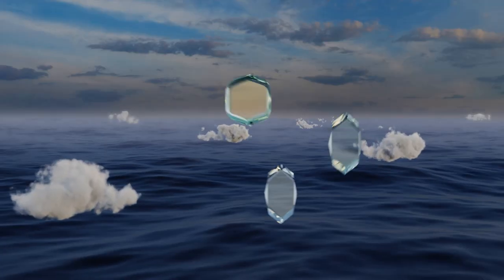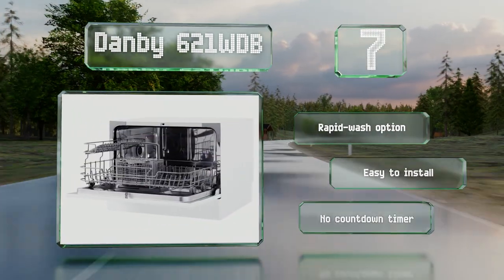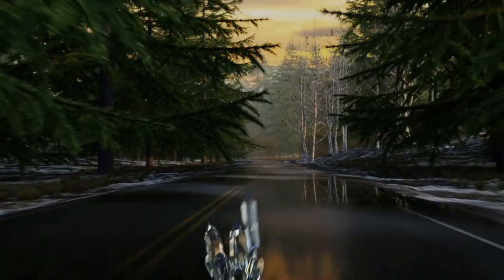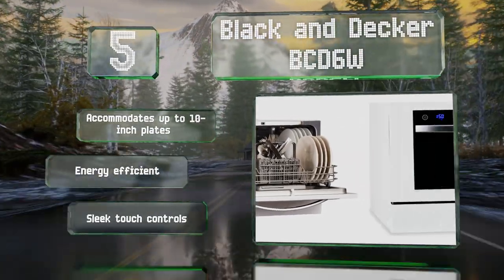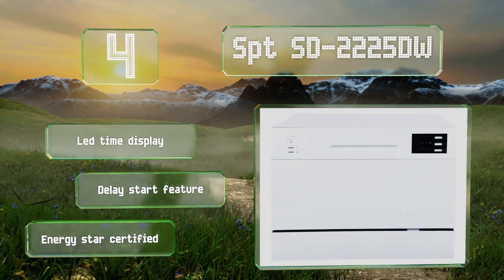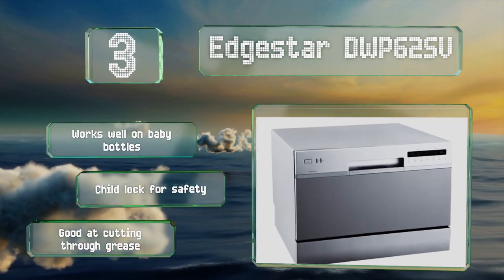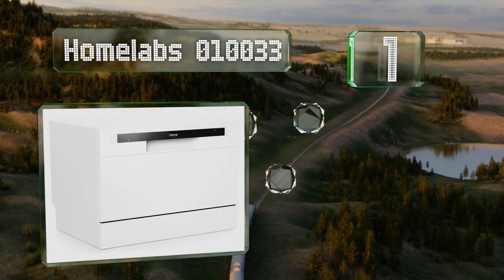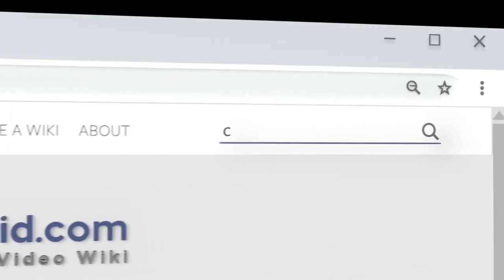7 Best Countertop Dishwashers 2020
Our complete review, including our selection for the year's best countertop dishwasher, is exclusively available on Ezvid Wiki.

Countertop dishwasher included in this wiki include the homelabs 010033, novete compact, edgestar dwp62sv, spt sd-2225dw, danby 621wdb, black and decker bcd6w, and farberware portable.

Countertop dishwasher are also commonly known as countertop dishwashers and mini dishwashers.